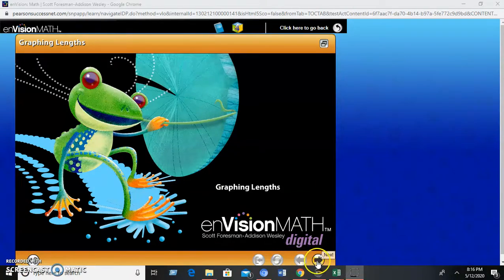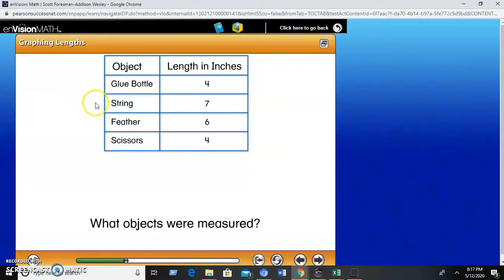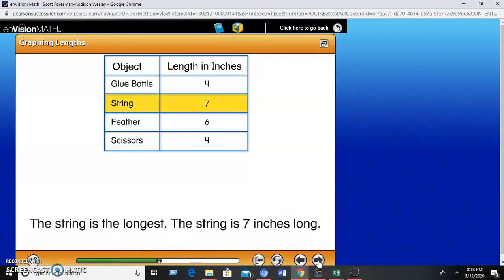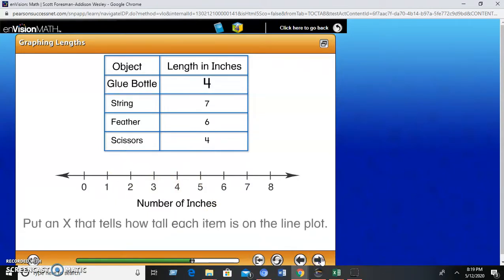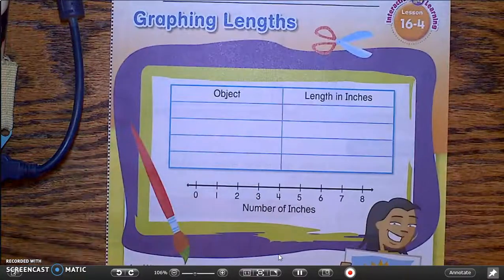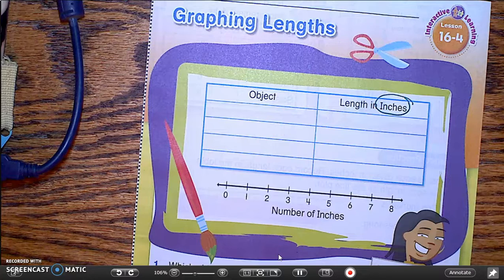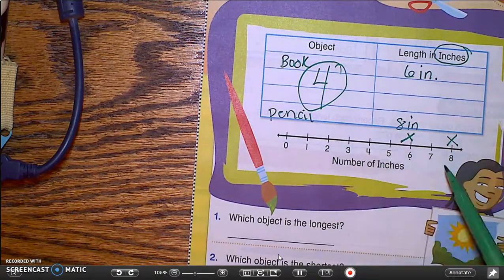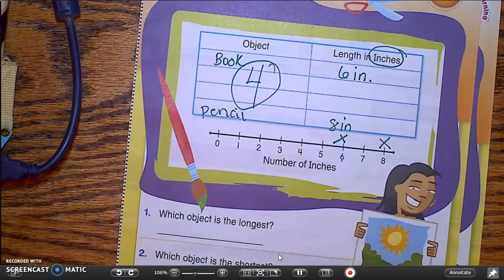Topic 16.4 Graphing Lengths